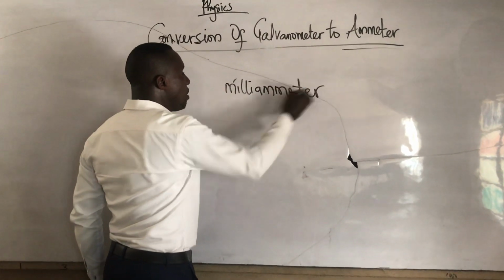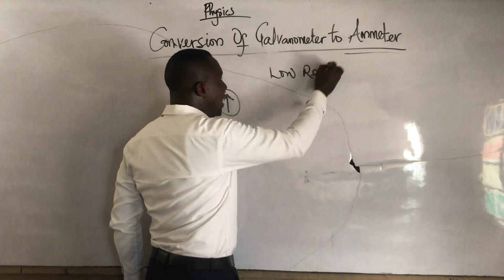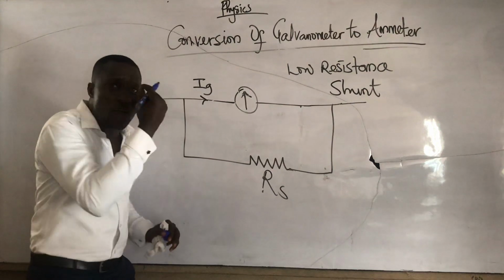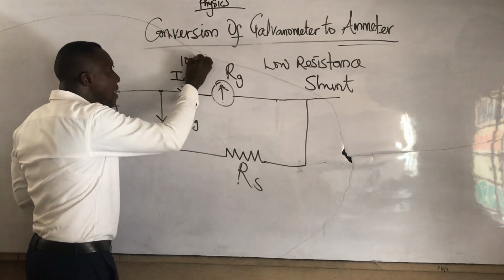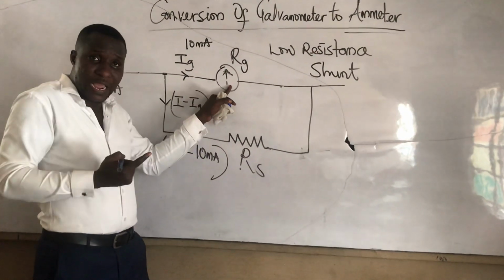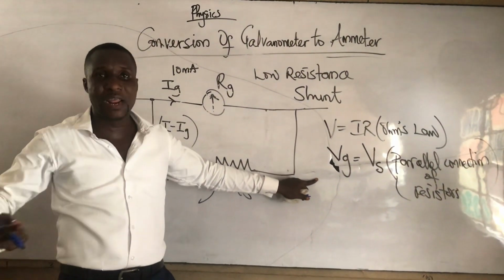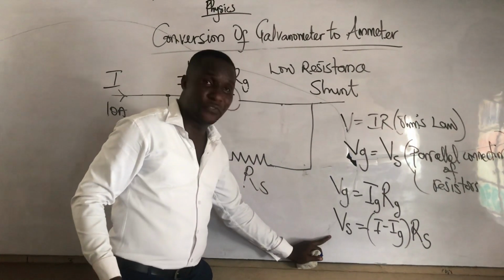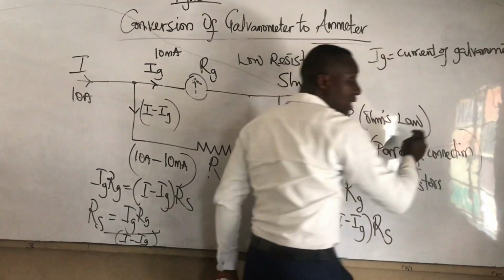Conversation of galvanometer to ammeter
This video simplify galvanometer to ammeter most repeated questions for WAEC and JAMB students.